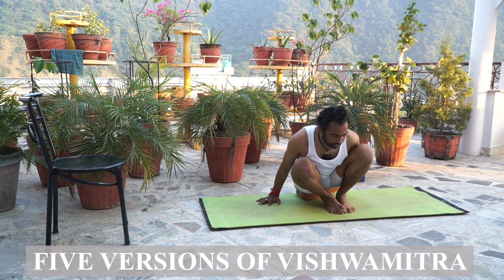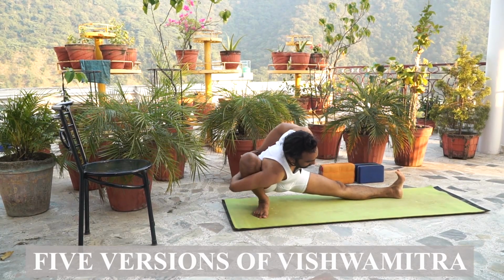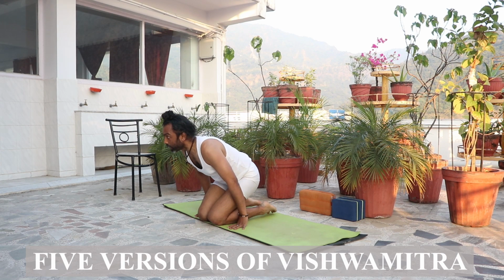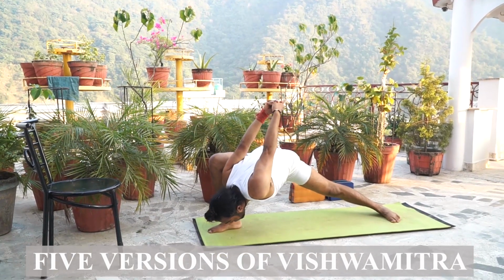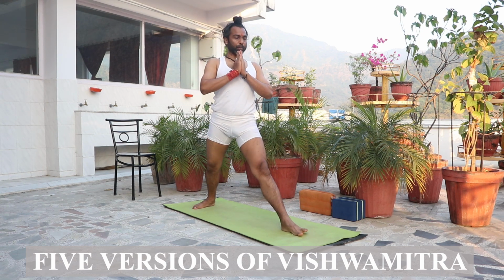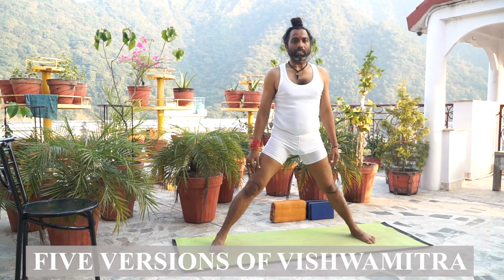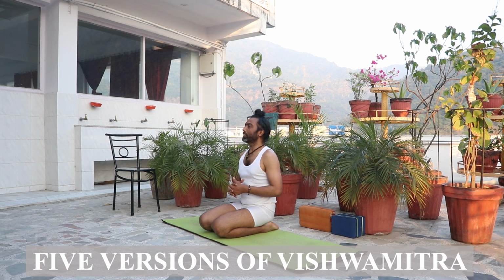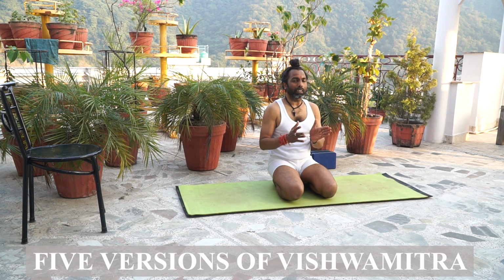How to do Vishwamitrasana? Five version of Vishwamitrasana! 200-300 Hour Yoga Teacher Training India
Viswamitrasana stretches and tones the muscles of the arms, legs, and the sciatic nerves. its also strengthens the internal organs of the body and core muscles. this pose improves concentration, sense of balance and body awareness.
also Viswamitraasana opens up the chest, hips and waist. and also stretches hamstrings and inner thighs.
Learn all about at Patanjali International Yoga Foundation situated in Rishikesh on bank of holly Ganga river and in the lap of Himalaya! PIYF is Best place for Yoga Teacher Training & yoga retreat and to learn yoga without injury and safe way, best way and develop your flexibility to join Yoga Alliance registered 200, 300 & 500 Hour Yoga Teacher Training at Yoga Foundation Rishikesh India.

COME, JOIN, LEARN & EXPERIENCE!!

200 hour, 300 hour and 500 hour International accredited Yoga Alliance registered Yoga Teacher Training,
Yoga Therapy and Ayurveda,
Yoga & Meditation Retreat,
Weekend Yoga & Meditation and
Yoga Workshop & Seminar at
Patanjali International Yoga Foundation® Rishikesh India.